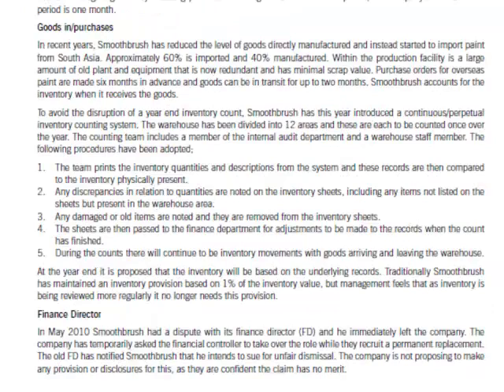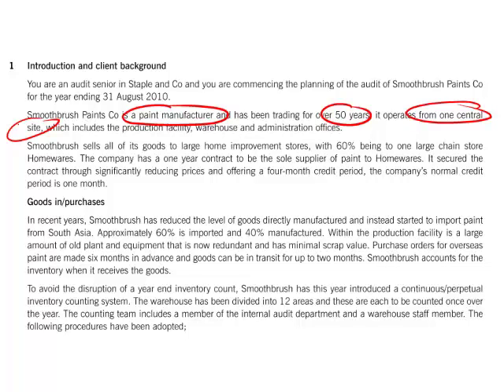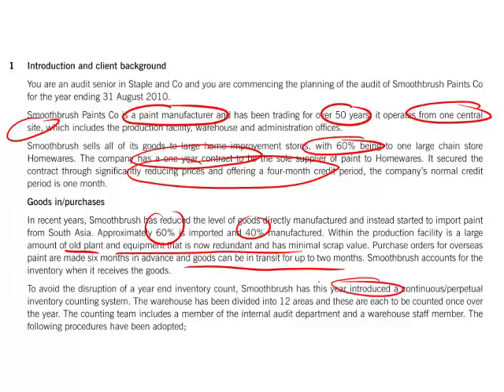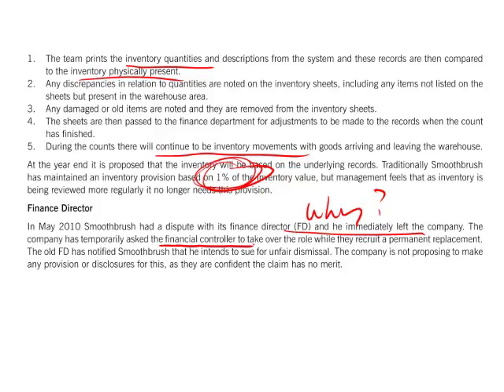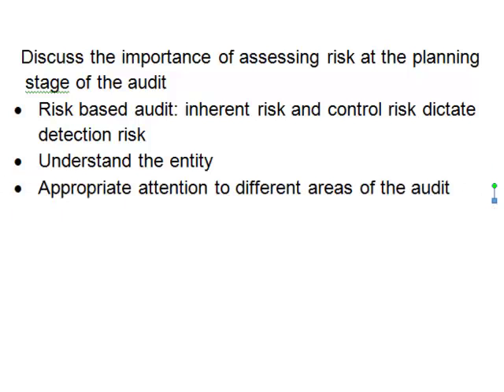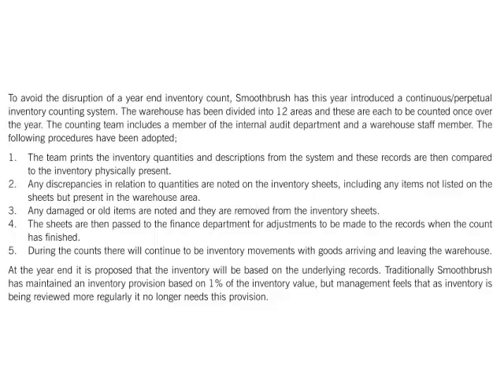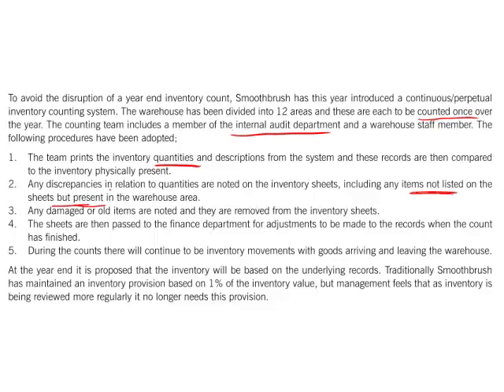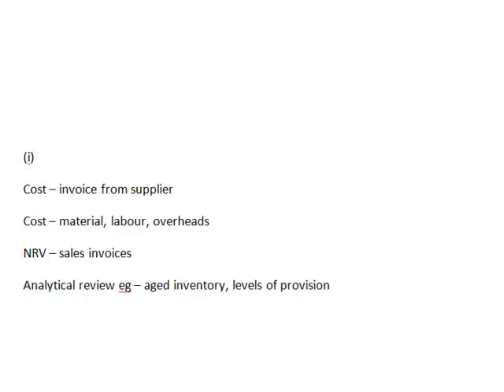ACCA F8 Lecture Question 1 June 2010 exam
Free lectures for the ACCA F8 Audit and Assurance